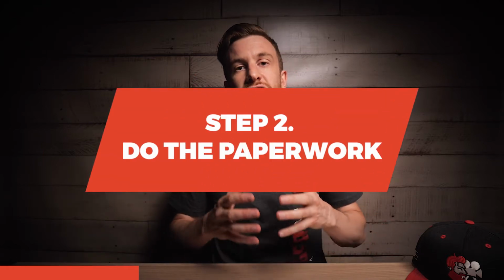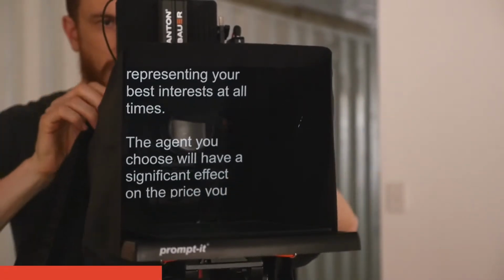From Start to Finish, The Filming Process [How to Shoot Video For Your Business]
Do you have a standard process to follow for your video productions? Let’s talk about what we do and how it might work for your business too!